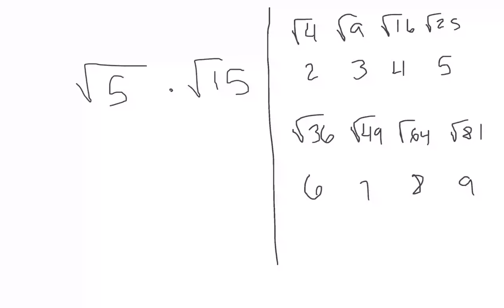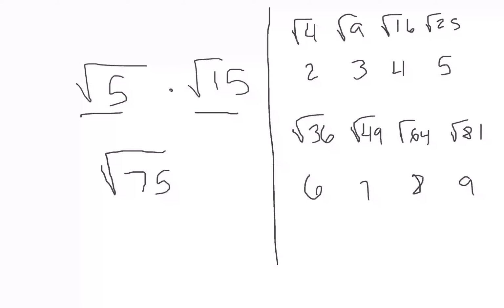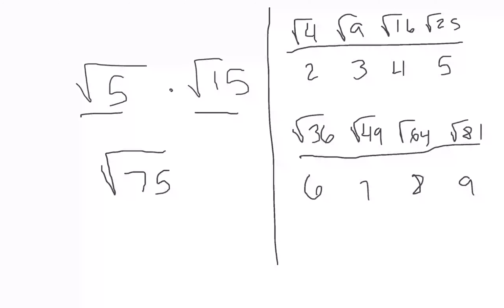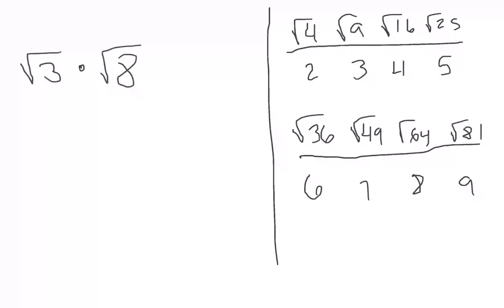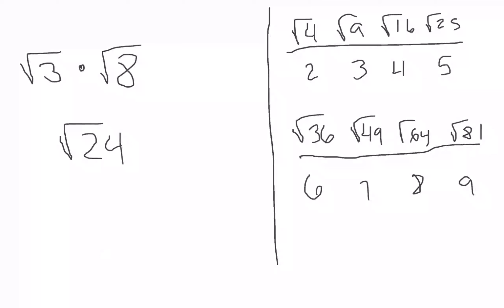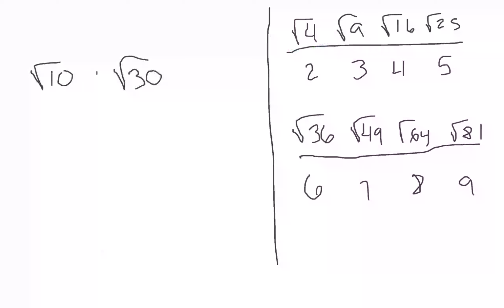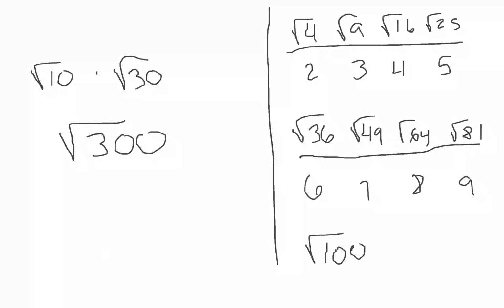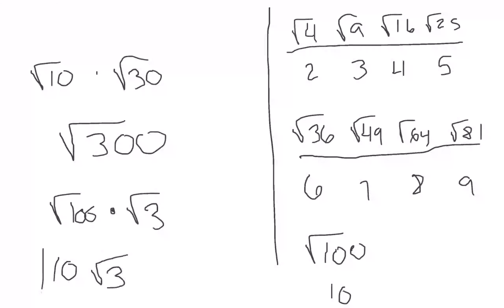Simplifying radical products 1 Mark Rose